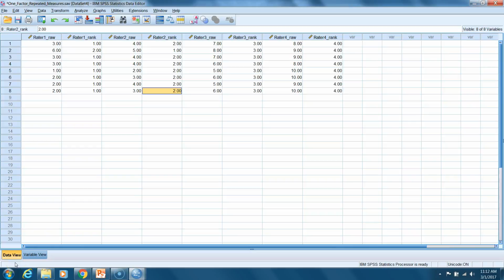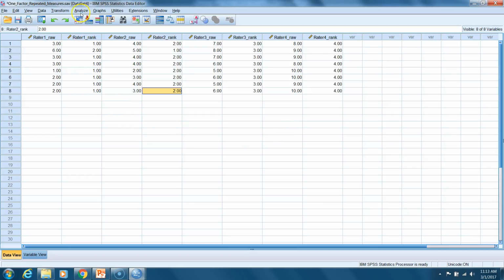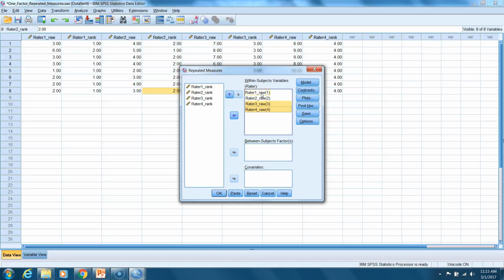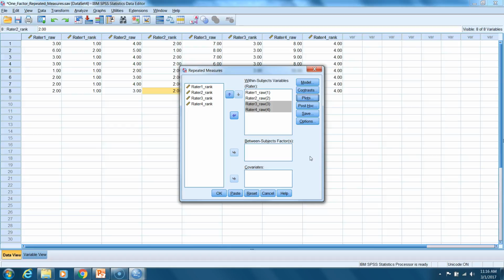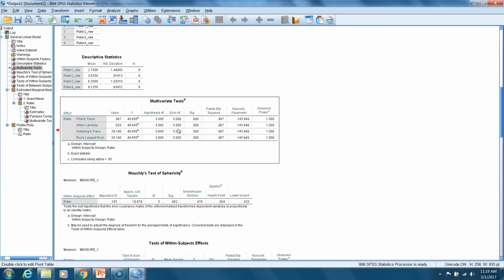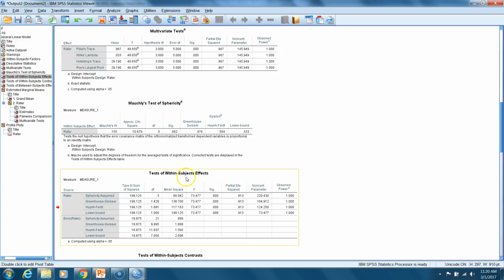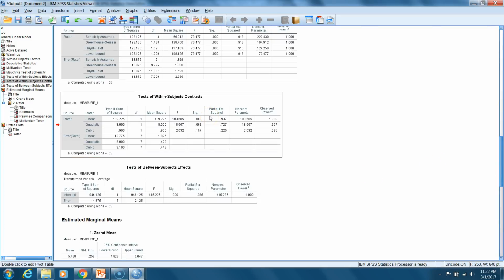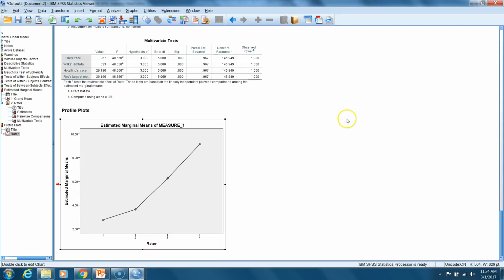SPSS: Simple Repeated Measures ANOVA for Raters